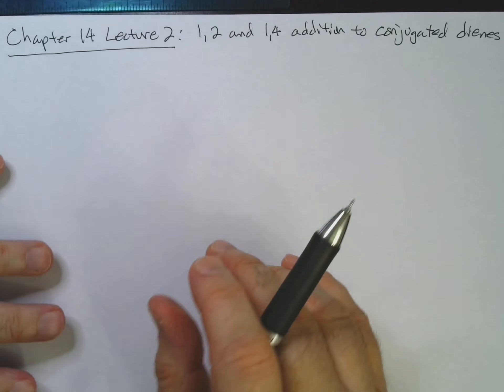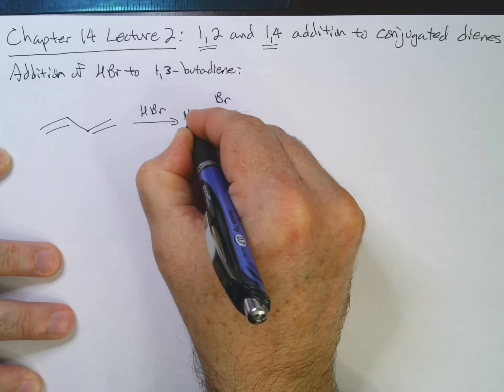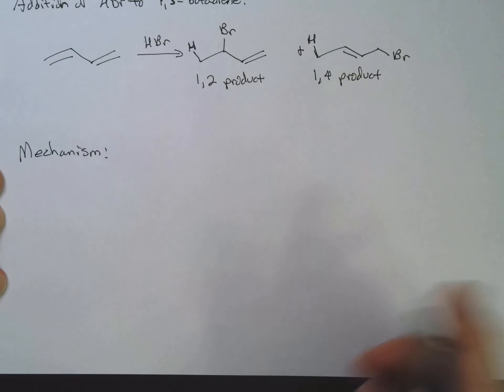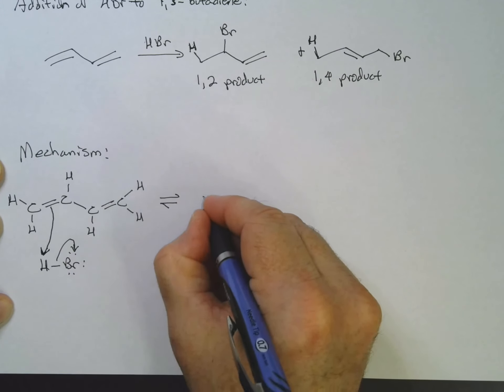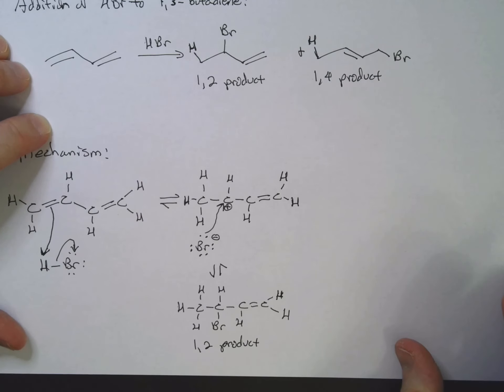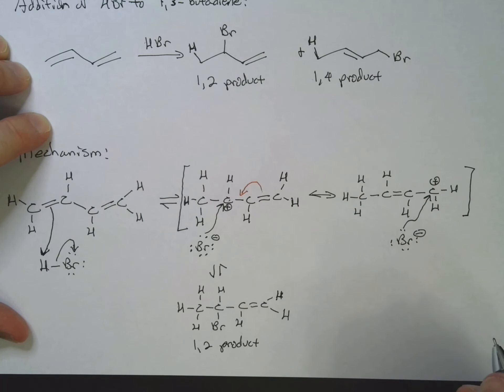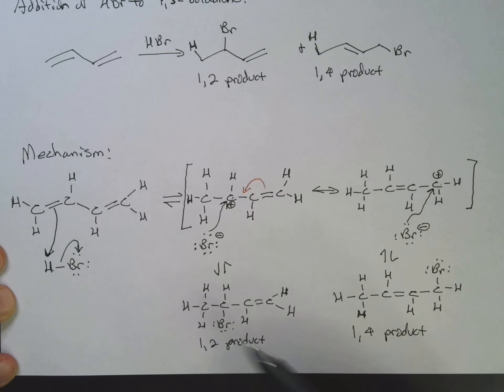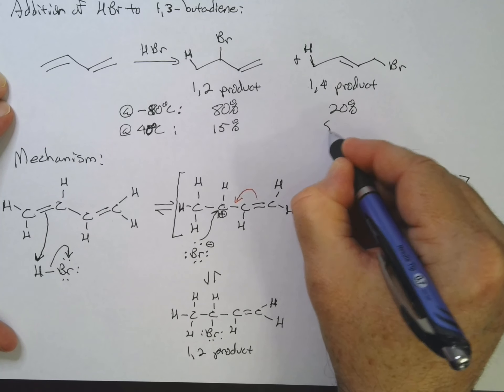Chem 12B Chapter 14 Lecture 2: 1,2 and 1,4 Conjugate Addition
Dr. Pitcher goes over the mechanisms of 1,2 and 1,4 addition of HBr to conjugated dienes.